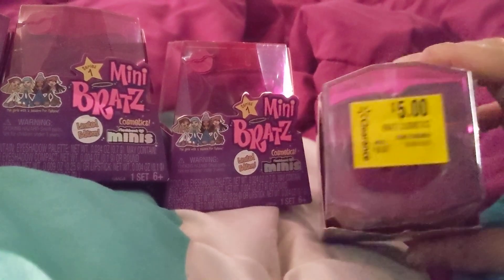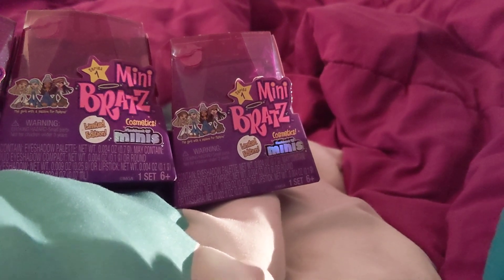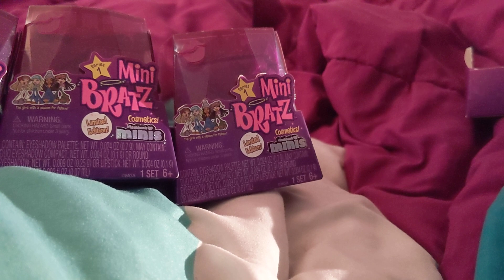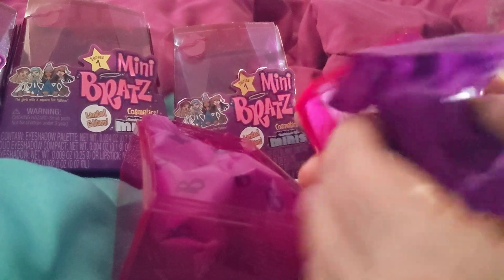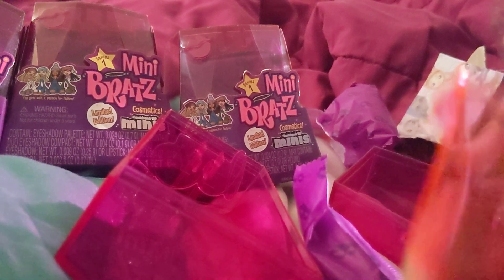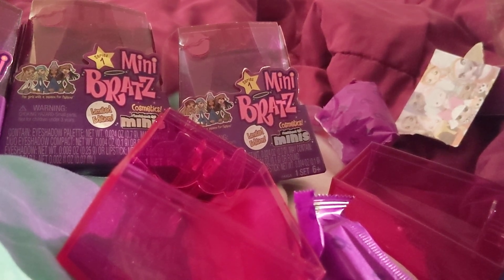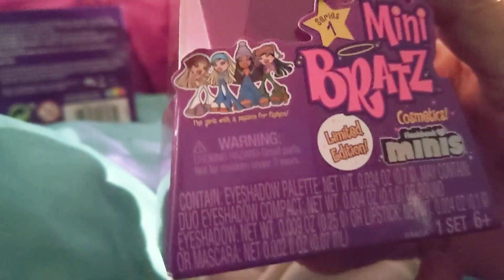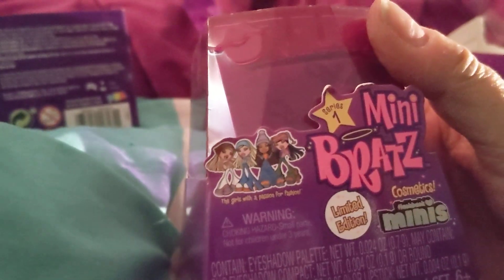Mini Bratz Cosmetics Minis!! OMG! I'm in LOVE!!❤️🥰❤️